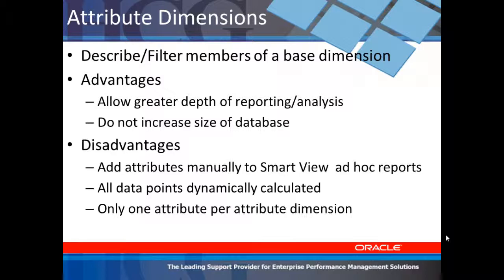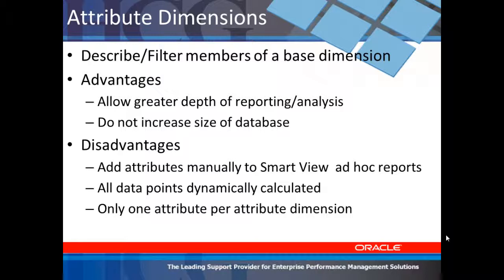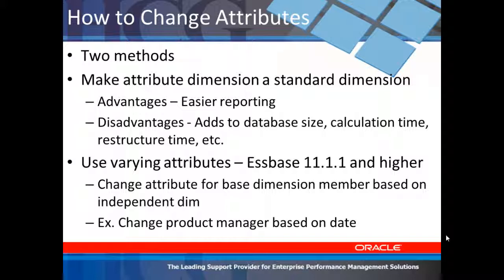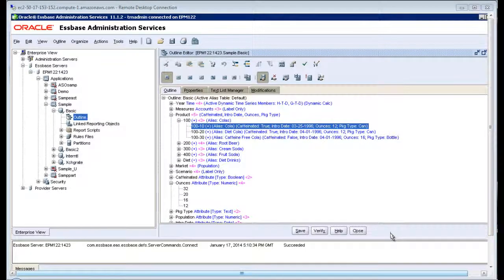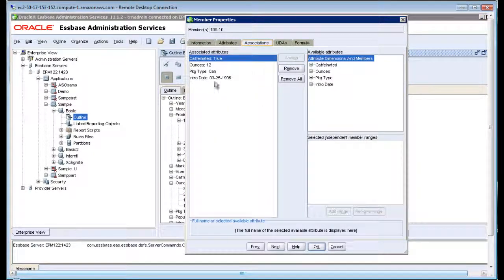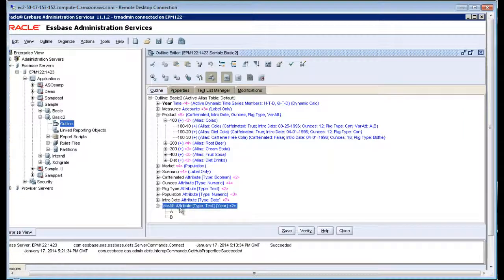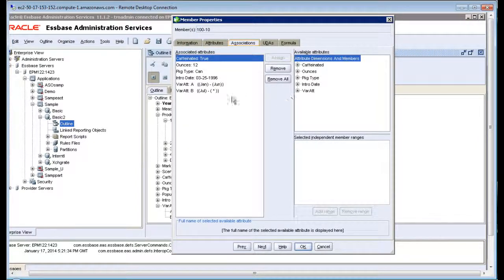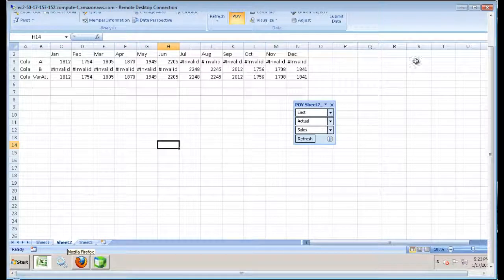How to Change Attributes - Essbase Quick Tips by HCG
View this quick introduction to find out how to change attributes for members in your Essbase database.